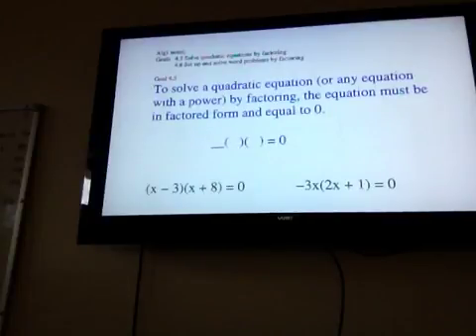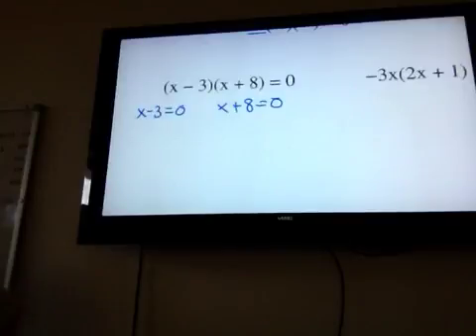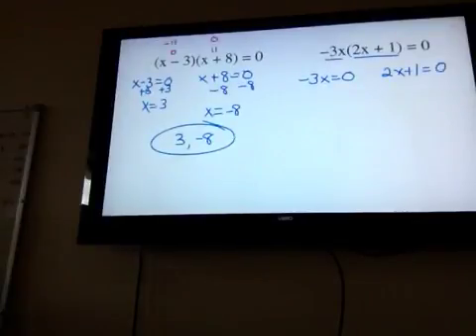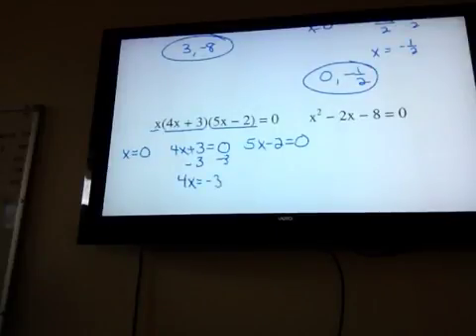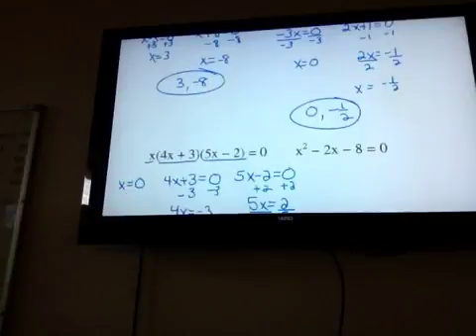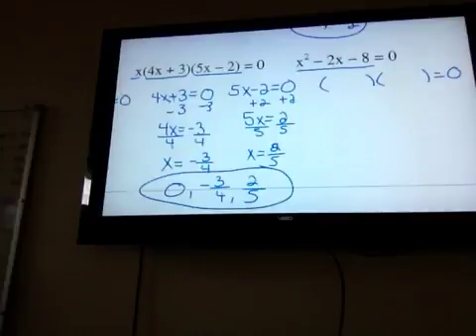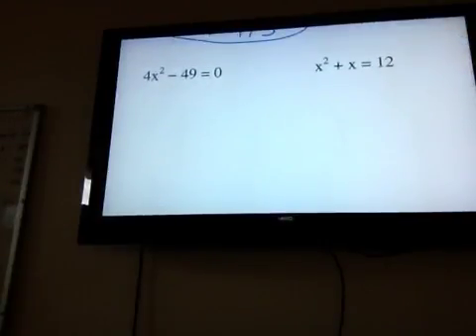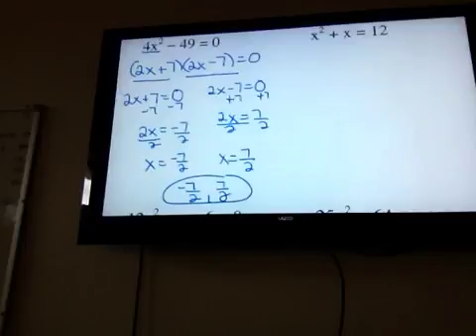Algebra 1 Goal 4.5 A